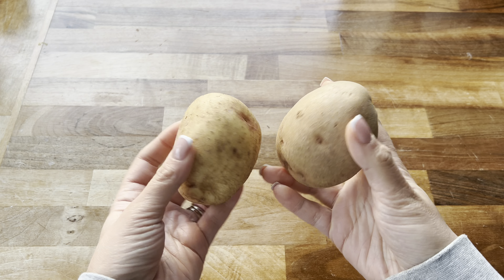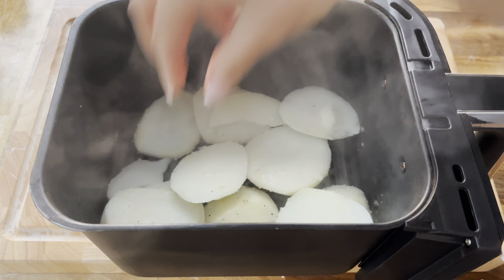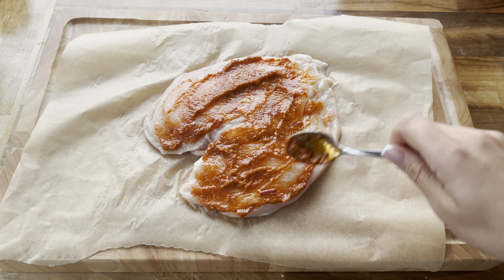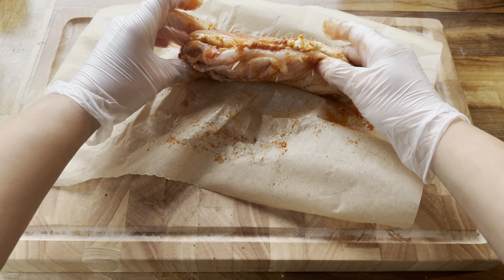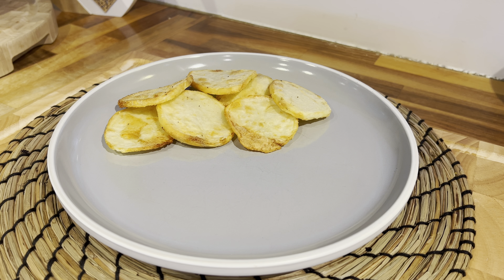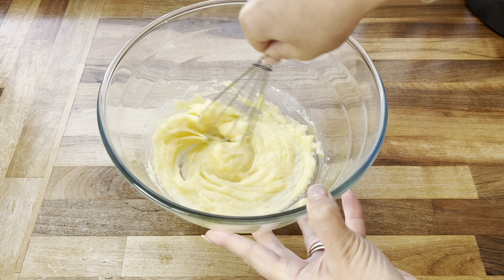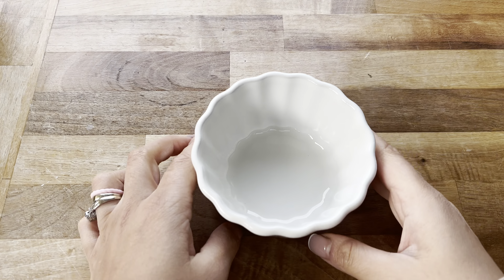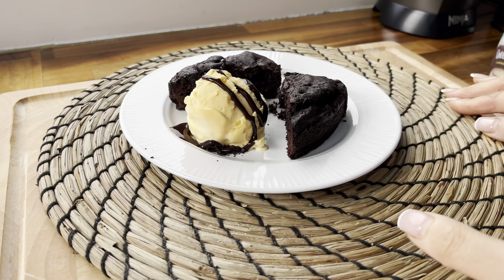AIR FRYER RECIPES / MOZZ & PESTO CHICKEN / FUDGY BROWNIES - Ninja Dual Zone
Mozzarella & Pesto Chicken:
•chicken breast
•red pesto
•mozzarella
•cajun seasoning
•black pepper

Sliced Potatoes:
•potatoes
•salt
•roast potato seasoning
•spray oil

Airfry option at 200 degrees celsius for 20mins

Fudgy Brownies:
•40g cocoa powder
•30g plain flour
•1/4tsp baking powder
•pinch of salt
•60g melted butter
•100g caster sugar
•1 medium egg
•40g chopped chocolate
•20g melted chocolate
•1 tsp vanilla extract

Bake option 170 degrees for approx 30 mins